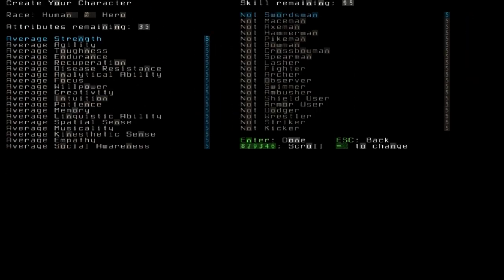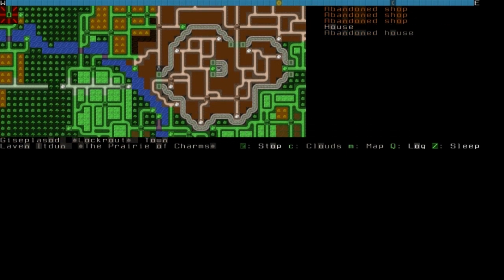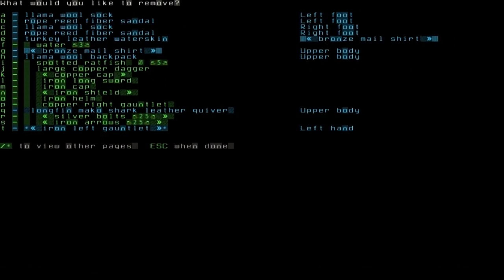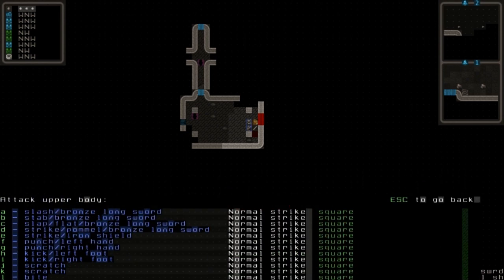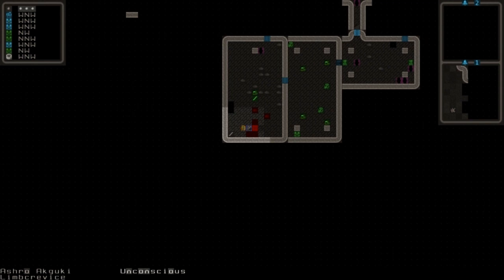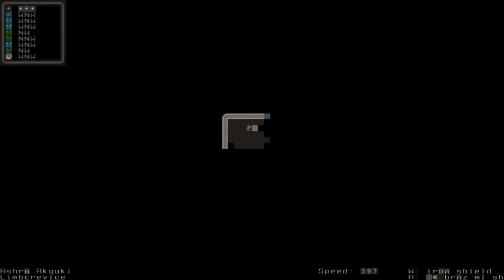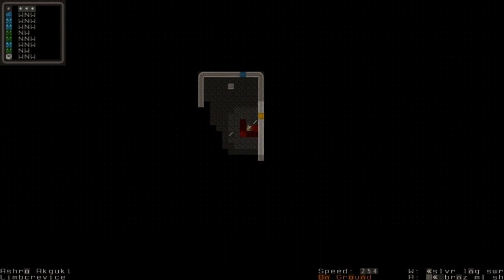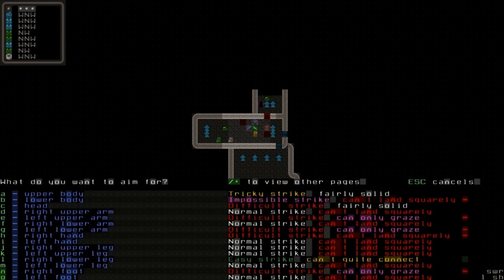Let's play Dwarf Fortress Adventure Mode [Episode 4]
I run around the big city for a while before heading down into the catacombs of said city.